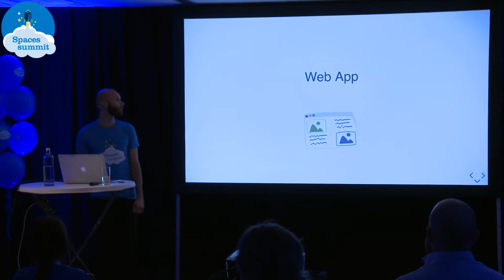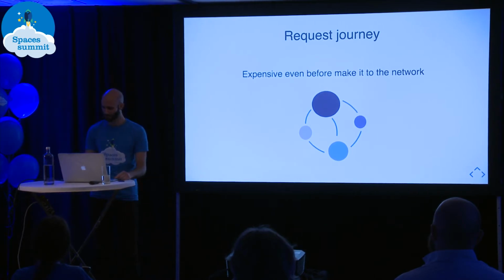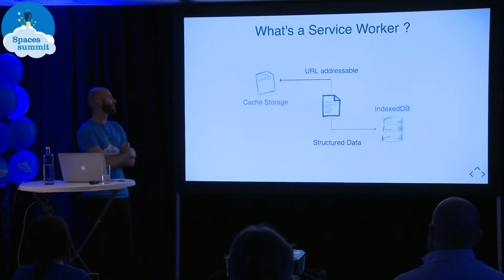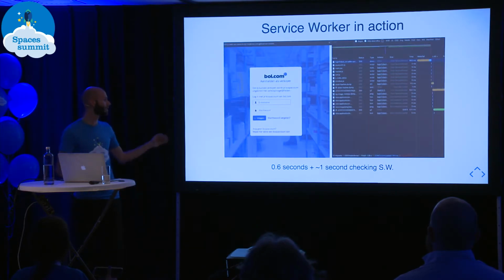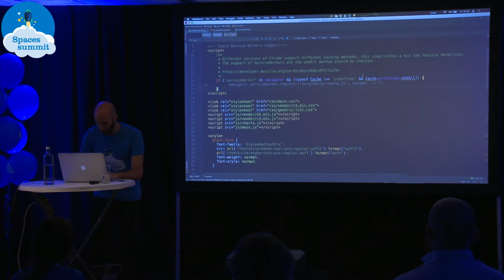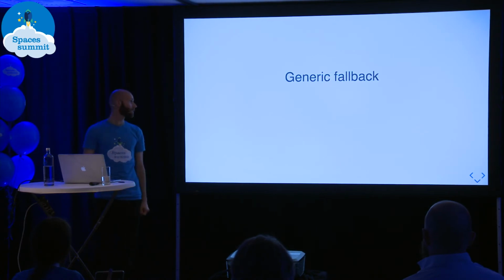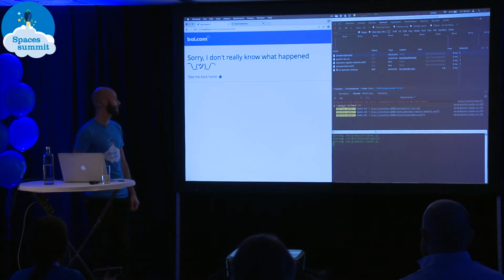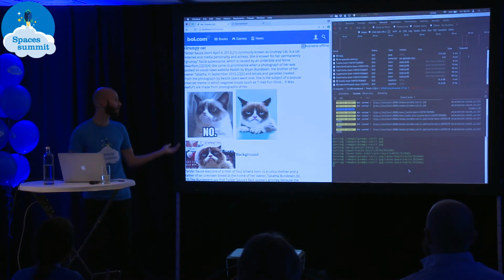ServiceWorkers SwissKnife - Antoni Huguet Vives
A load time of over 3 seconds? Your site stands no chance, as statistics have proven you’ll have already lost half of your users. Fortunately modern browsers offer different storage technologies to cache information so it only needs to be downloaded once from your network. In this talk I want to share my knowledge about ServiceWorkers, the most cutting-edge technology to cache content on the browser.

This video was recorded during the the Spaces Summit, an internal IT conference by and for the engineers of bol.com.